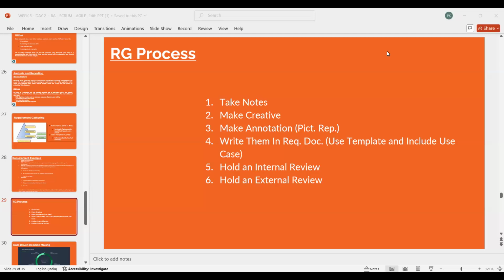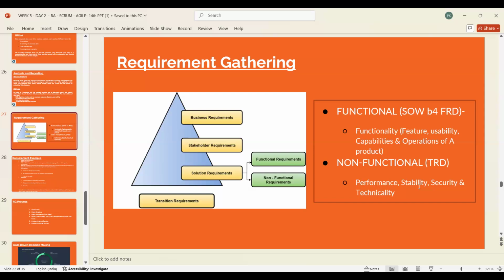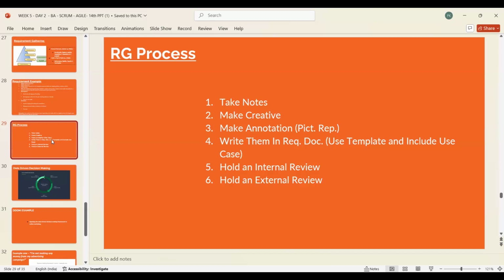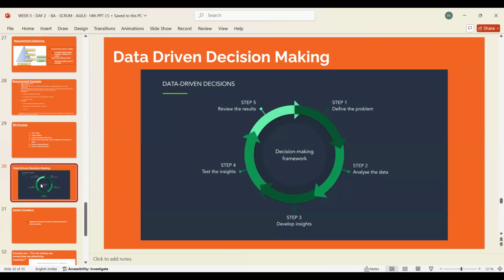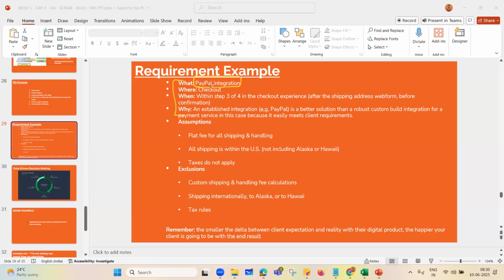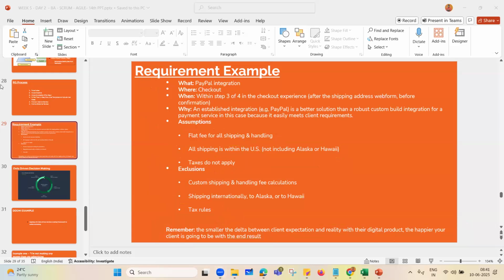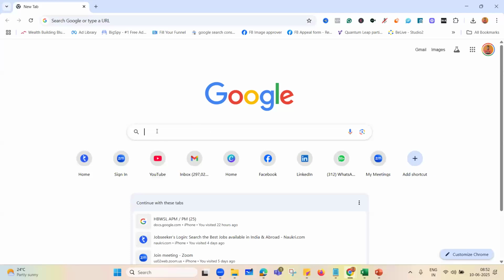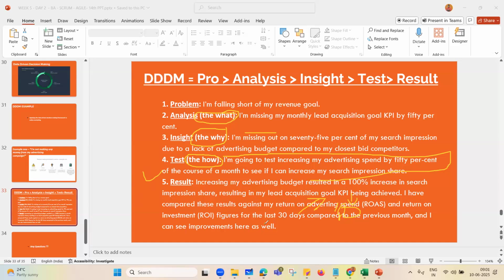Agile/BA/SCRUM Batch #21 - Requirement Gathering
🎓 This comprehensive 12-month course is designed to help you excel in high-demand IT and business roles such as Product Manager, Product Owner, Project Manager, Agile Coach, Scrum Master, and Business Systems Analyst.

What You'll Learn:
Business Analysis & Project Management Fundamentals (First 6 Weeks): Gain a solid foundation in analyzing business needs, documenting requirements, and managing projects effectively.
Agile Frameworks and Roles: Dive deep into Agile principles, Scrum, Kanban, and the roles of Product Owner and Scrum Master.
Lean & SAFe 6.0: Master advanced methodologies to lead and manage projects efficiently in Agile and SAFe environments.
Resume & Interview Preparation: Get career-ready with Reference-Ready Resume Preparation (RRRP), vendor, and client interview training.
Hands-on Workshops: Participate in practical, real-world project workshops to solidify your knowledge.
Why Guruschools?
We offer a unique 6-pillar approach, including instructor-led training, certifications, and comprehensive project support. Plus, students who work with Guruschools for six months post-placement receive $1000 back as part of our commitment to your success!

This program is perfect for anyone in the US or Canada looking to break into or advance their careers in IT and business-related fields. Whether you're a fresher or a professional seeking career growth, this course will equip you with the skills and confidence to succeed.

Don’t wait to transform your career—start your journey today! 🚀

PM, PO, BA, & Sale Agile  - Training, and Placement

Business Analysis, Product Owner, Product Manager, Project Manager, Agile & Scrum, SAFe6.0, SAFe

product manager,
project manager,
product owner,
business analysis,
release train engineer,
solution train engineer,
SAFe,
SFC,
scrum practitioner,
KANBAN,
product owner,
what is a product backlog,
product backlog,
product management course,
contract,sprint retrospective,
functional testing,
how to create product backlog in agile,
information technology,
automation,
innovation,